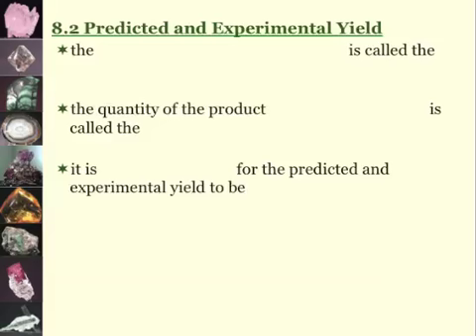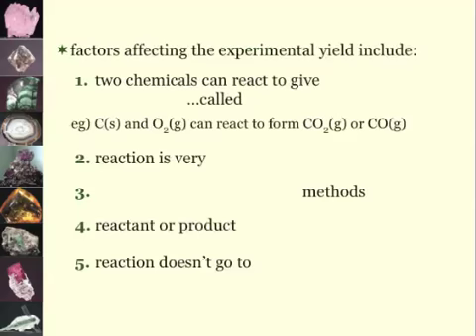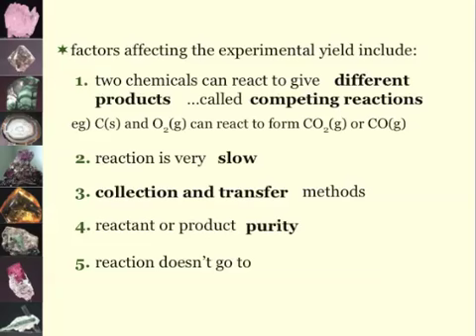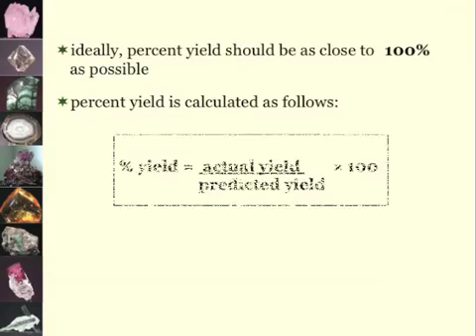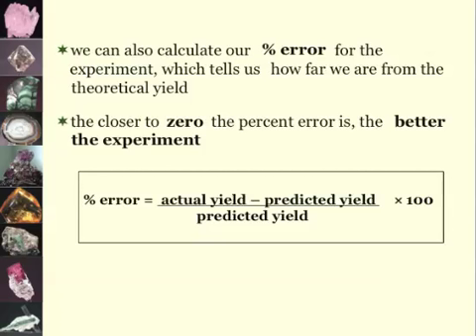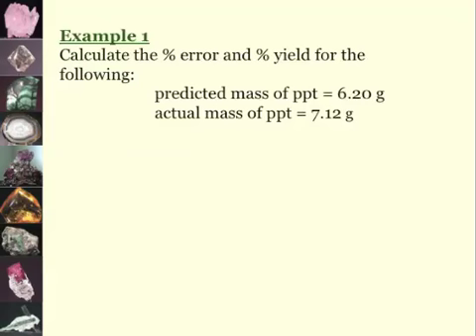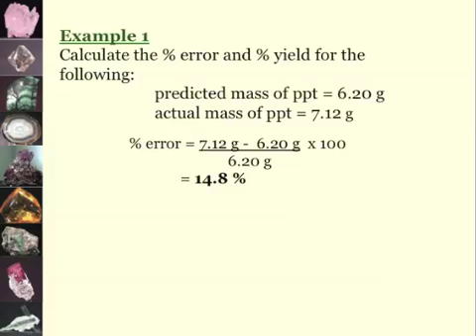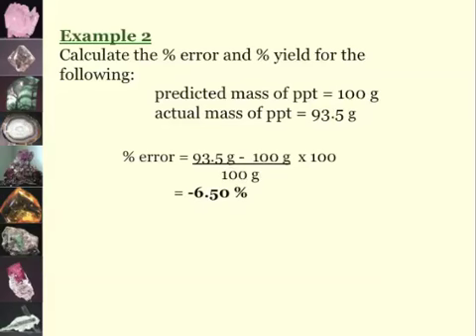Chem 20: Stoich Yields